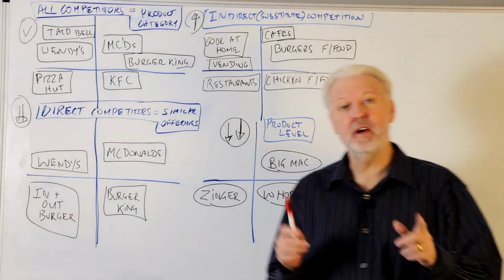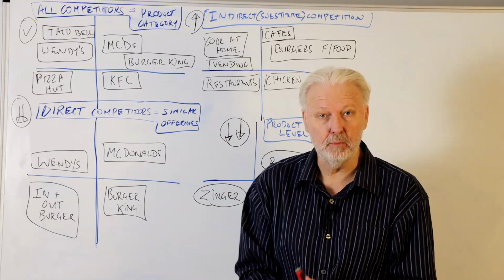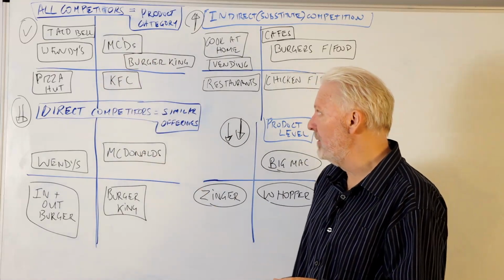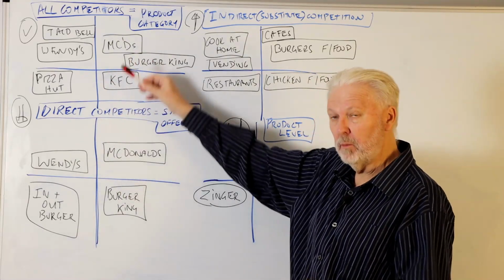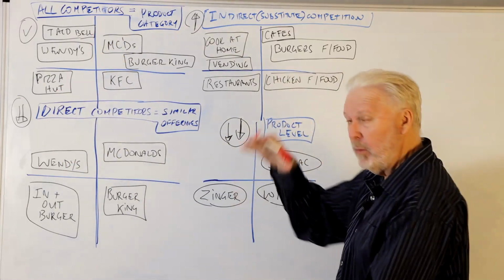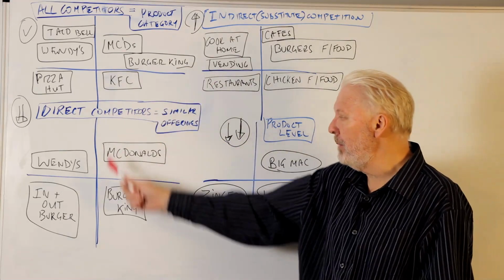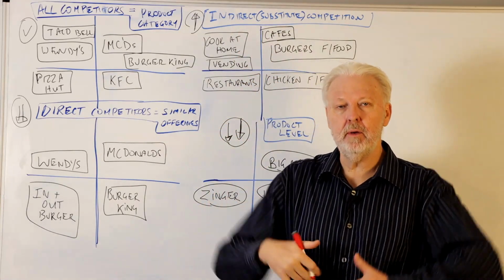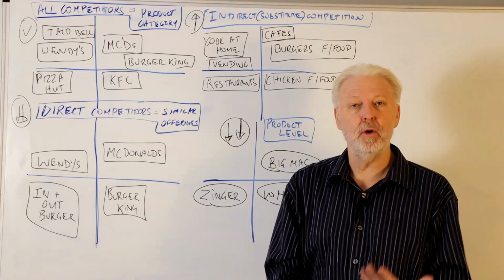Using Perceptual Maps More Effectively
This video explores using perceptual maps at the market, direct competitor, indirect competition, and product levels to improve your understanding of the marketing environment.

And grab your free Excel template for making perceptual maps